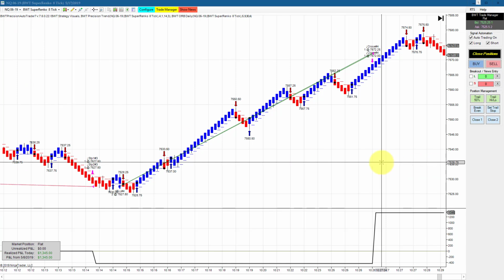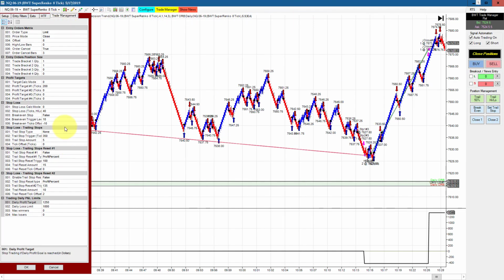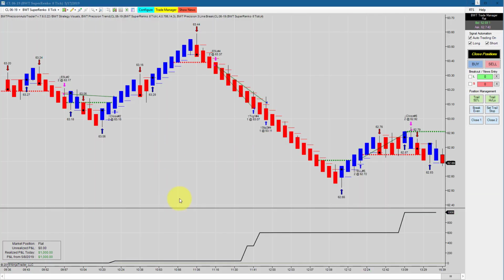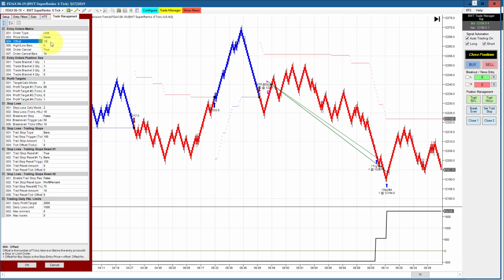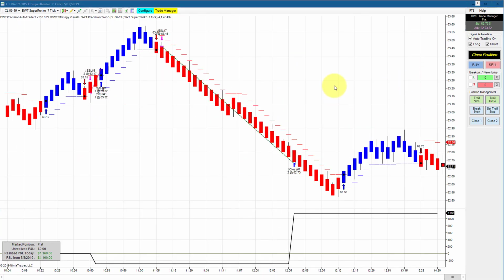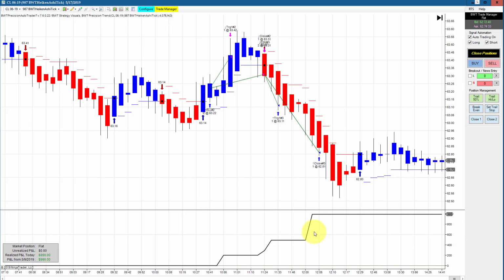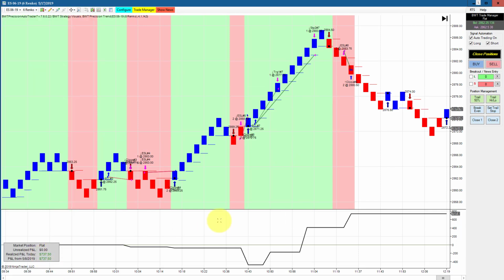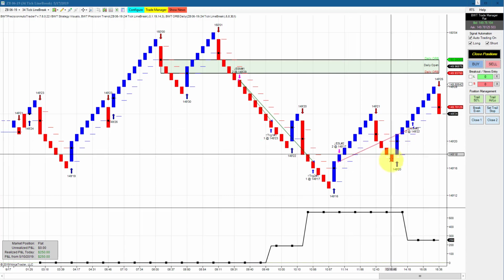Ninjatrader Automated Trading, Daytrading, Line Break Charts,Algo Trading, BWT Autotrader VLog #714